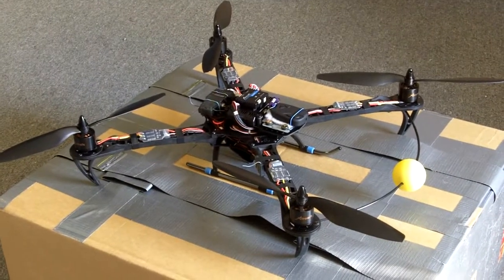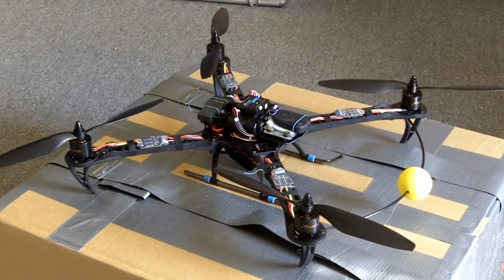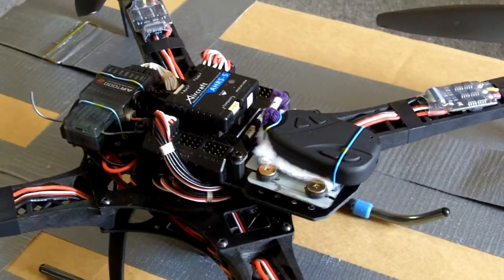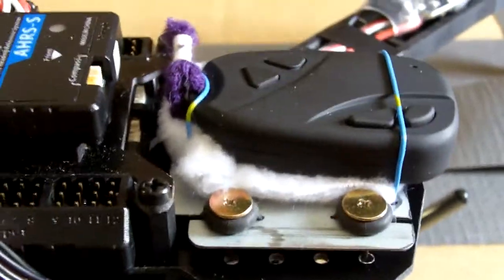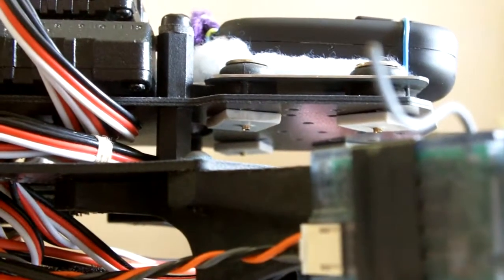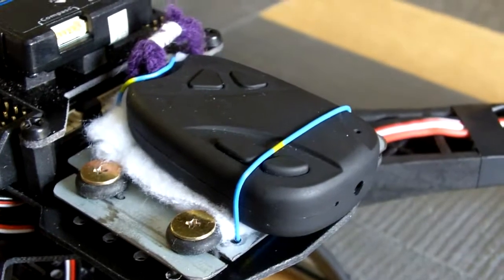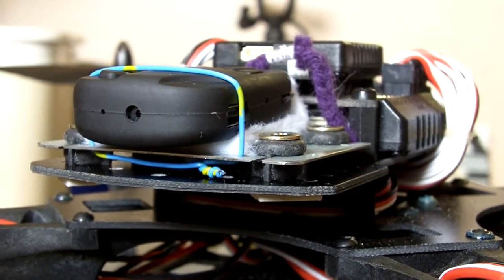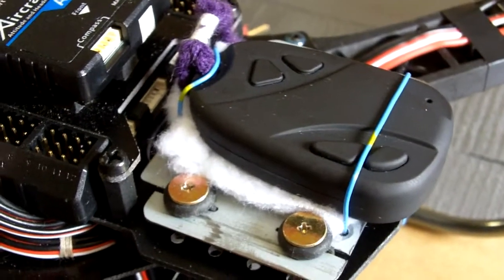X450 Pro Keychain Camera Mount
Quick video showing my X450 Pro's 808 HD keychain camera mount.

"Dinojet" from the RCGroups forum's X450 thread mentioned the idea of using vibration dampers from a CDROM drive, so I found a dead drive from my office and recycled it into this mounting plate.

The metal plate comes from the metal chassis off the CDROM drive.  I introduced it to my hacksaw, Dremel, drill and bench grinder.  A real hack job if there ever was one.

The screws for the rubber vibration dampers are specially designed to fit, so instead of replacing them I just made plastic nuts from plastic bits off the CDROM drive.  Drilled 4 small holes, then cut to pieces around them and shaped into a square on the bench grinder.

Does it work?  I haven't done enough flying with it to know for certain.  I have tried three different mounts so far: (1) twist-tied directly to the quad; (2) tied to the quad with that bit of white fabric you see in this video; (3) this vibration damper mount you see here.

This mount is definitely much better than (1) tied directly to the quad.  My second method (2) tied to the quad using the bit of fabric, does show some shakiness in the outdoor videos.  After I built this I did an indoor test, and there is still a tiny bit of shake, but certainly no worse than (2).

The audio is definitely the best with this mount, which alone tells me that it is damping some vibrations that the camera is no longer picking up.  So it's worth it just for that.

Look for videos coming soon on this channel showing the results from different mounting methods as well as using Cinelerra's Motion plugin for video stabilization.